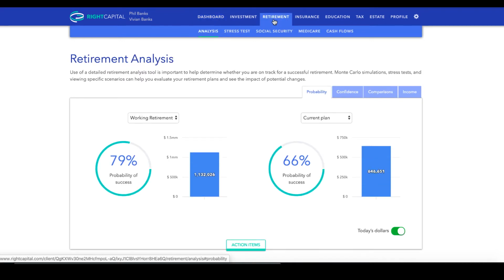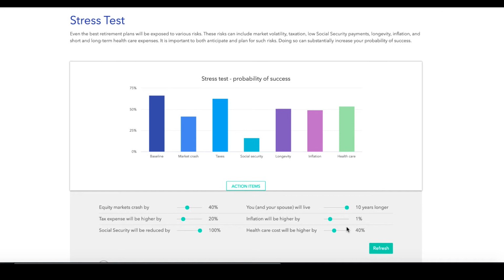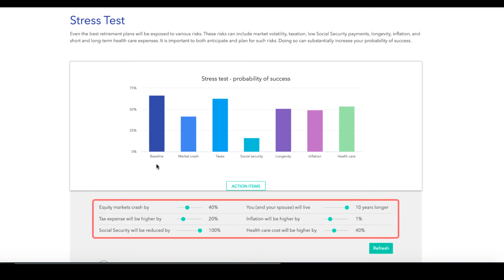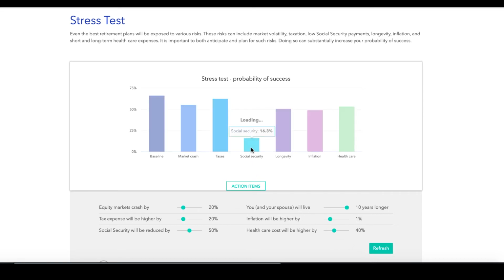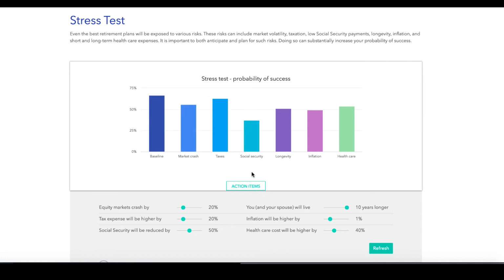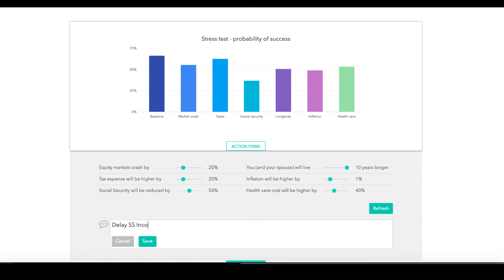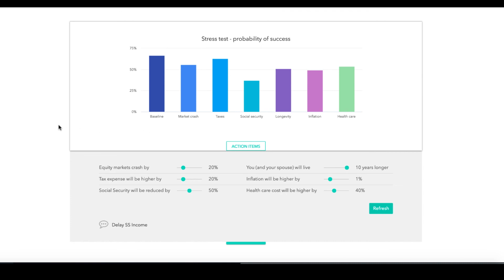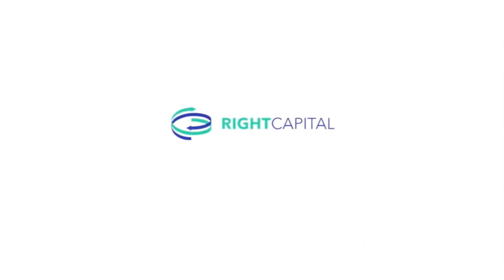Stress Test Analysis Overview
Reviewing the Retirement Stress Test Analysis Tool within a financial plan.